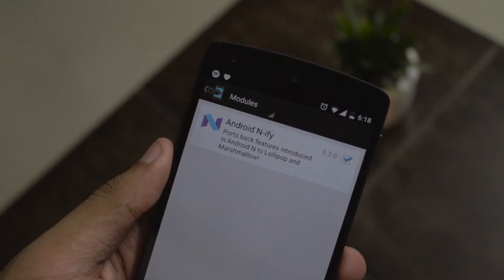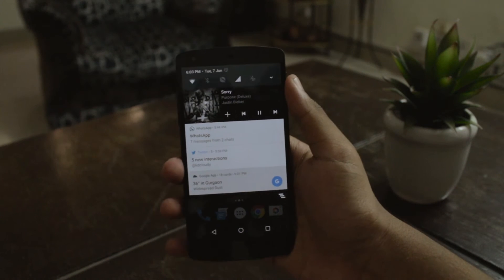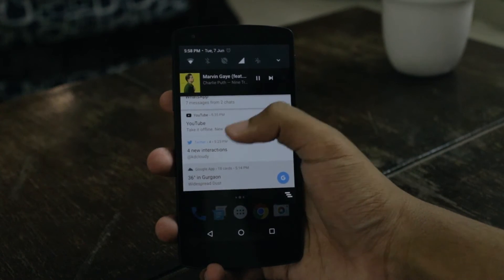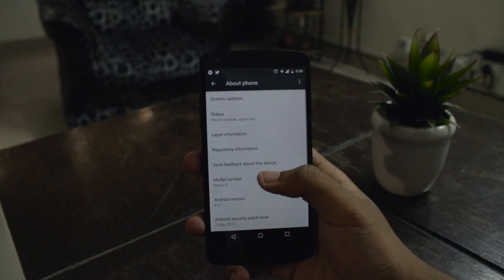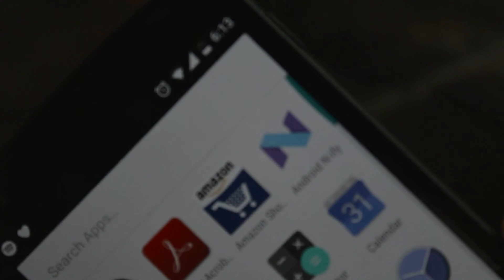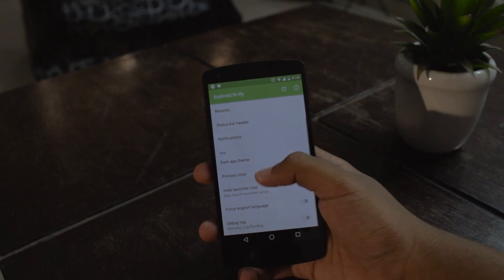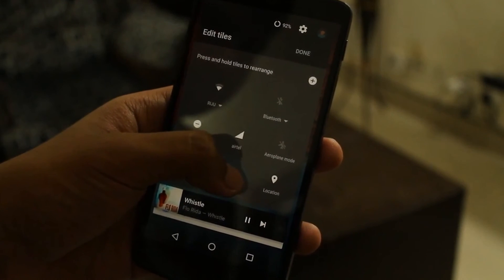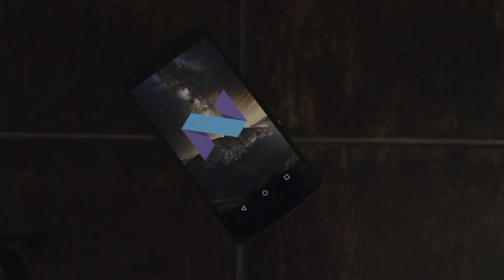N-ify Review! - Android N on Any Phone?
Today we're taking a look at an Xposed Module named N-ify which will let you experience Android N's features on basically any Marshmallow or Lollipop device.

Yup. Android N on a Nexus 5.

Root required, along with the installation of Xposed Framework.

(P.S. WATCH TILL THE END FOR BLOOPER)